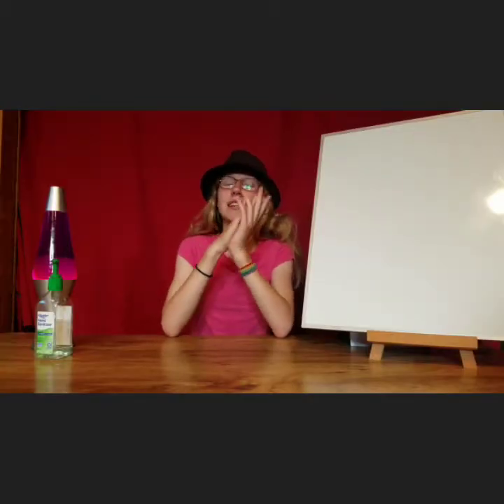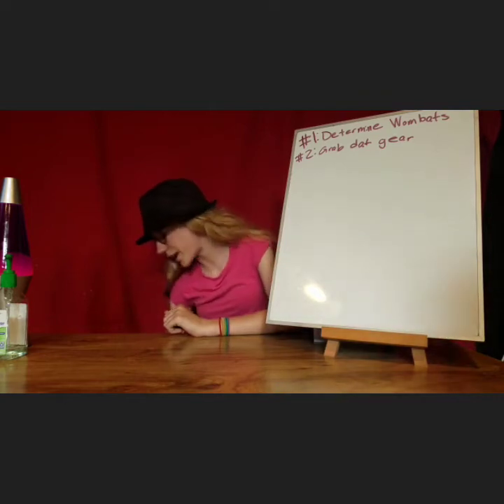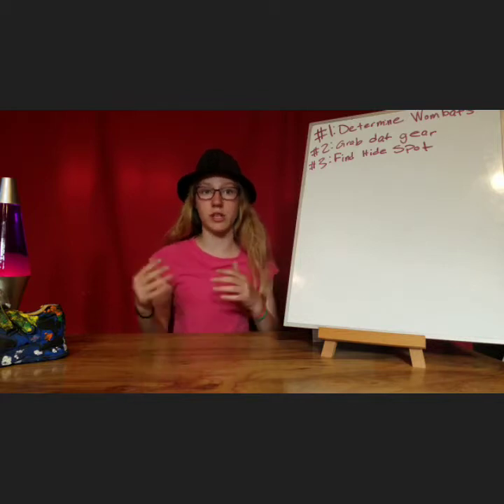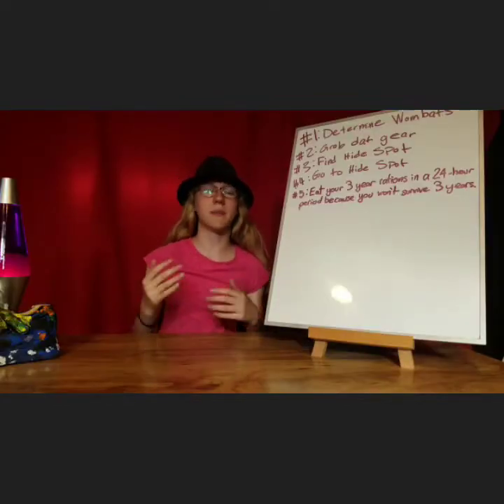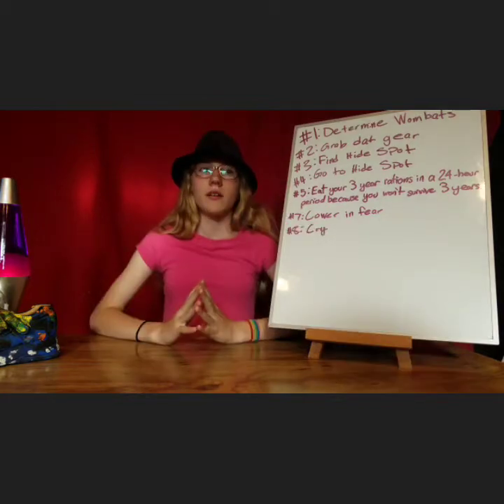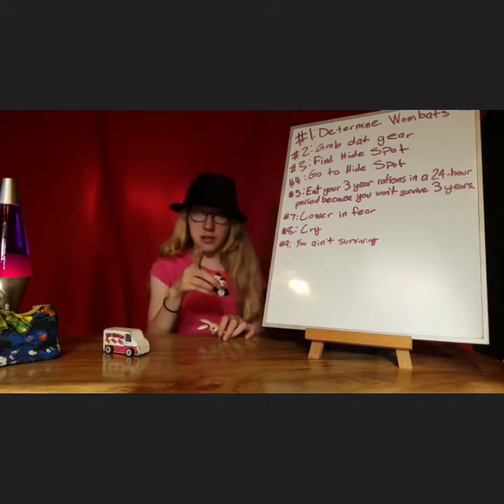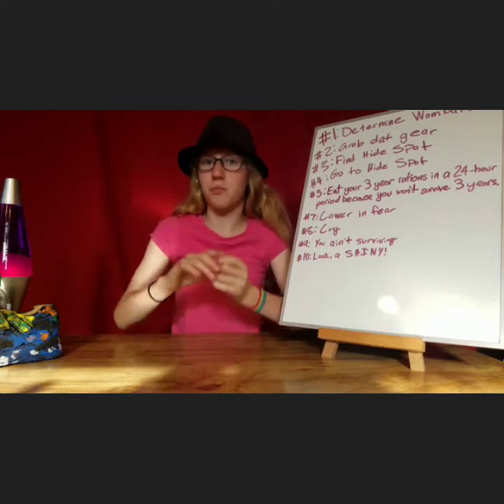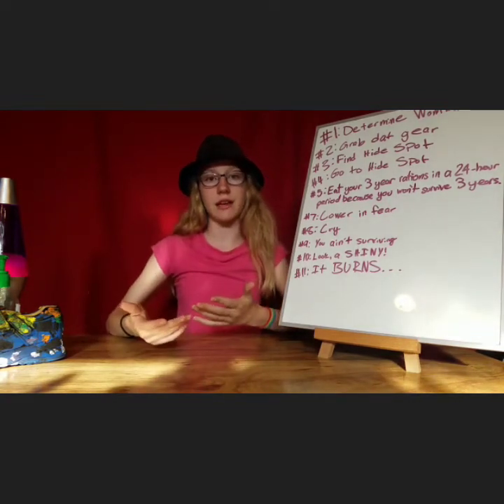Toabathan's: How to Survive the Wombat Apocalypse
Learn how to survive the inevitable Wombat Apocalypse in this instructional video by Tobathan!

There is no book or website